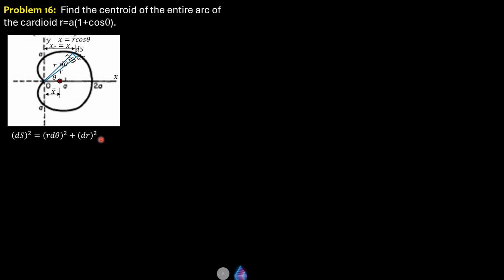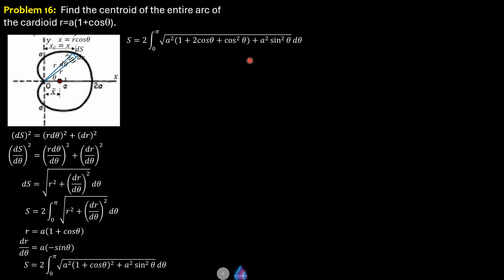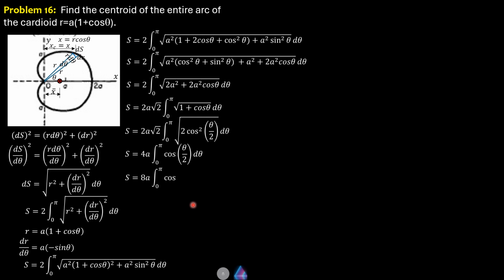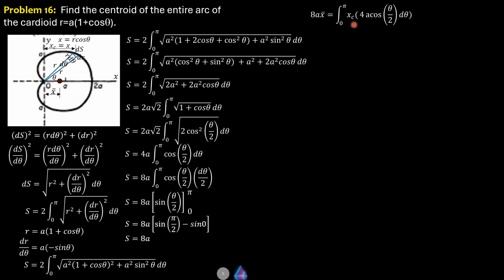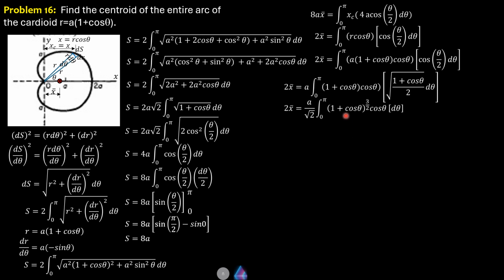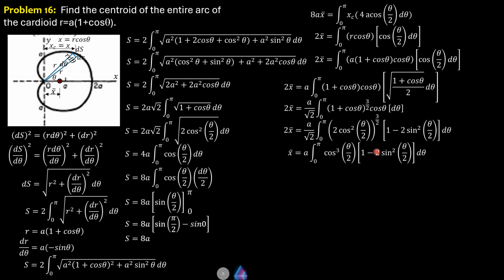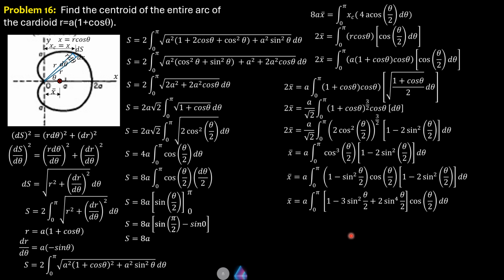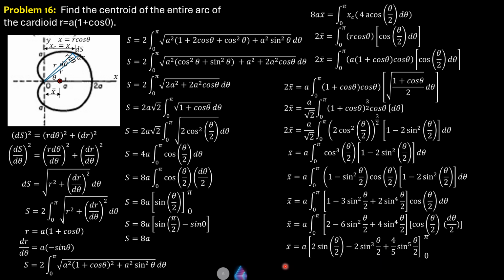Beautiful and Challenge Problem in Integral Calculus Problem 16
This video presents solutions to a beautiful and challenge problem in CALCULUS about locating the centroid of the entire arc of the cardioid r=a(a+cost), where t is an angle in radians.